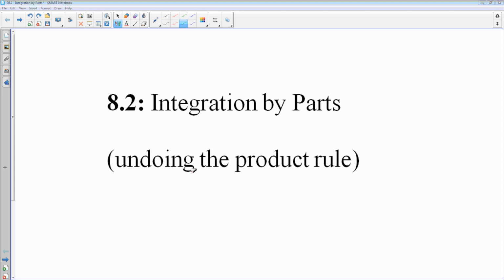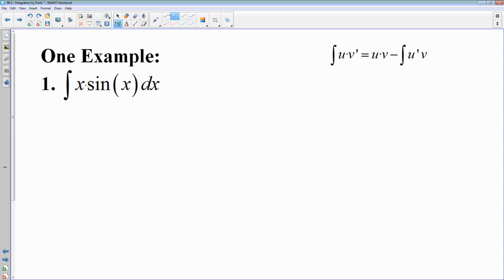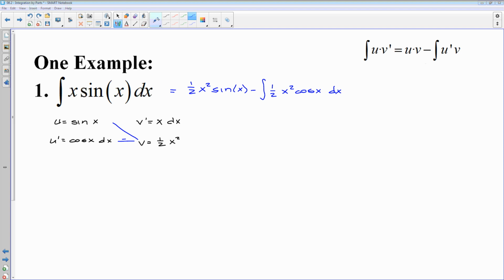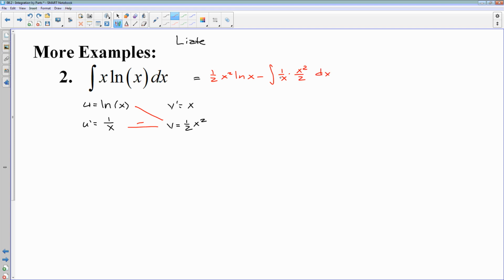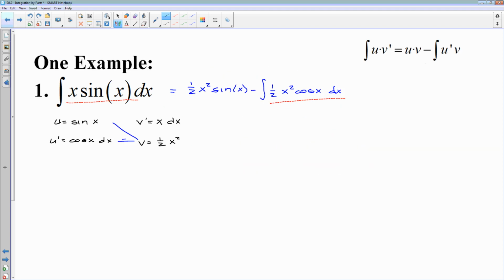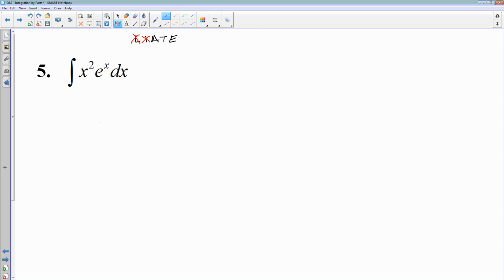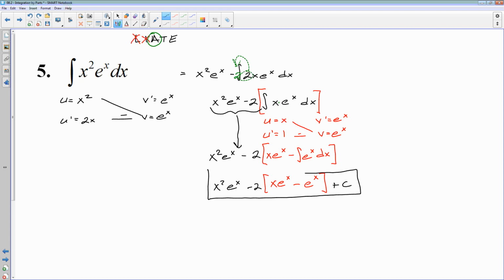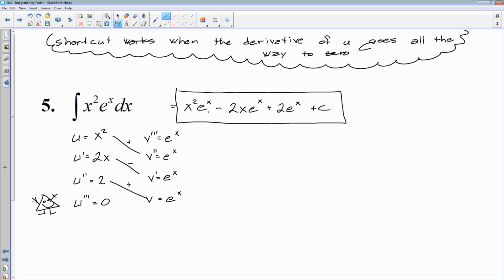08.2 - Integration by Parts (I)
Here's an introduction to integration by parts along with several examples. Sorry for the length!